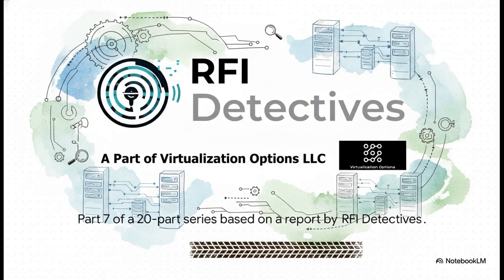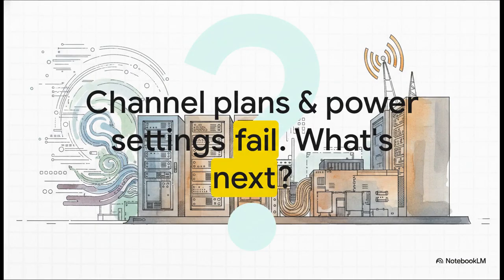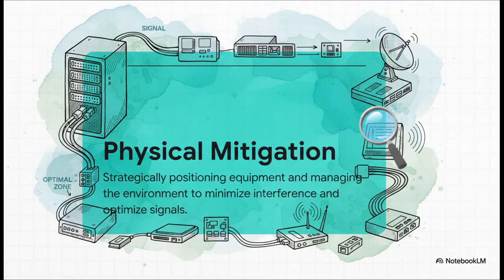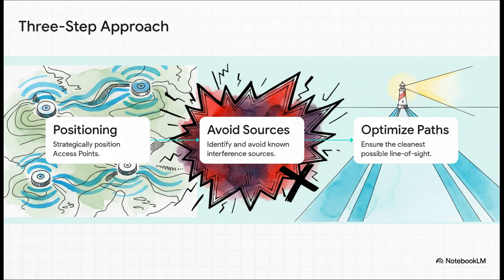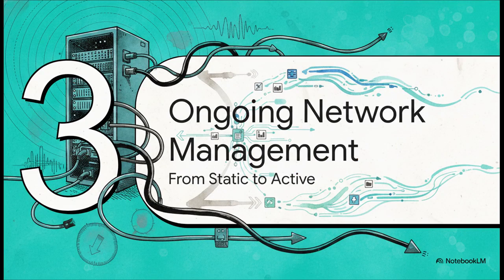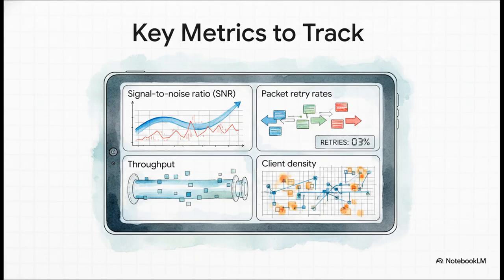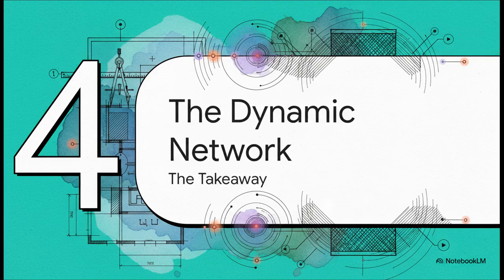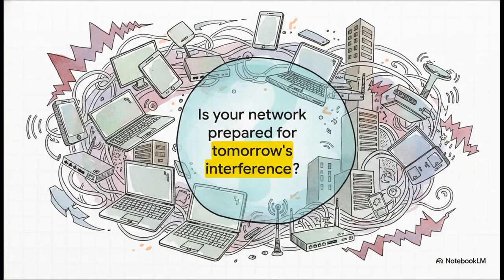7 RFI Physical Architecture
Welcome to part 7 of our series, where we move beyond software settings to address radio frequency interference using physical and architectural strategies. This video is crucial for understanding effective network optimization and maintaining stable network systems. We focus on practical approaches to network control, offering valuable tech insights for wireless technicians. VOLLC Virtualization Options LLC - A Colorado-based Research, Education, and Advisory Organization